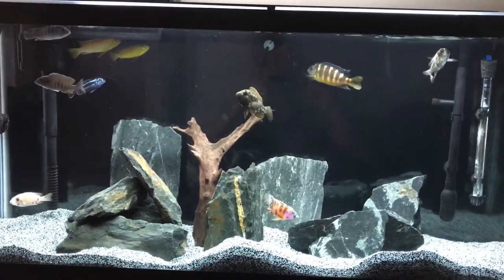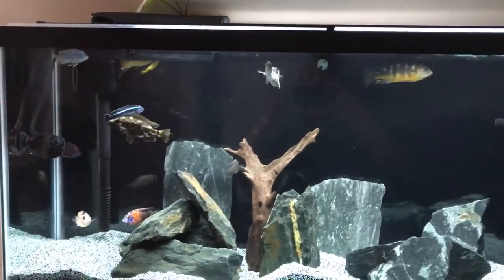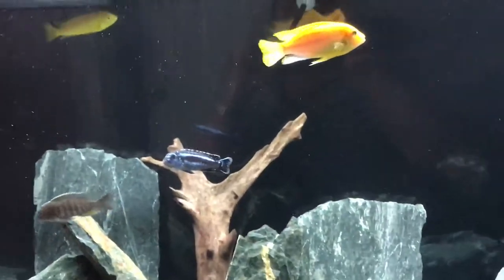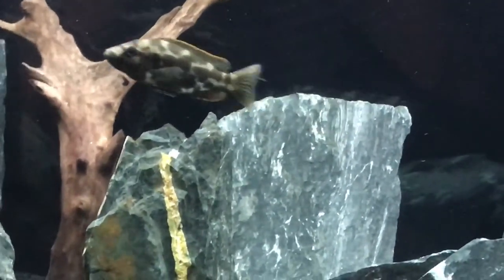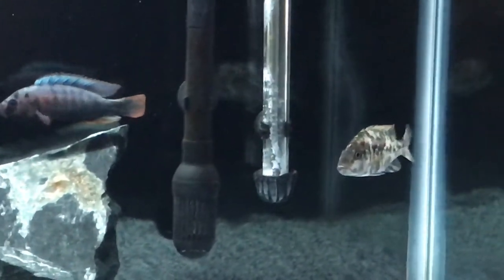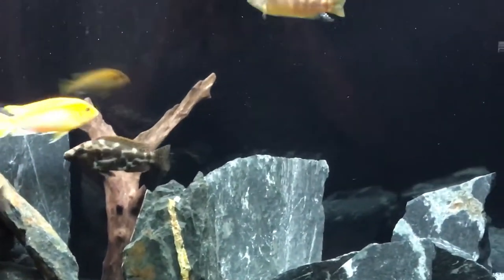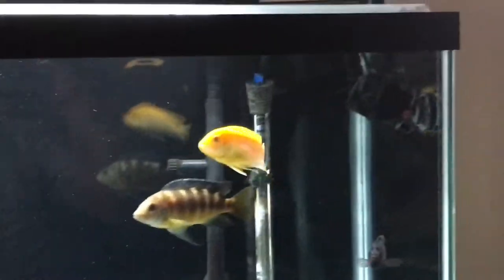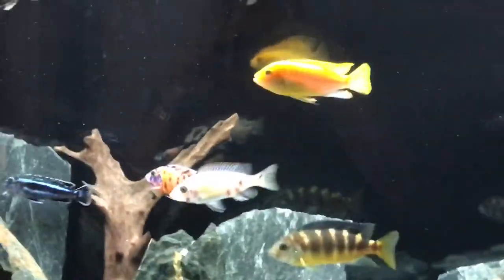Video for my new subscribers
55 gallon mixed African Cichlid aquarium